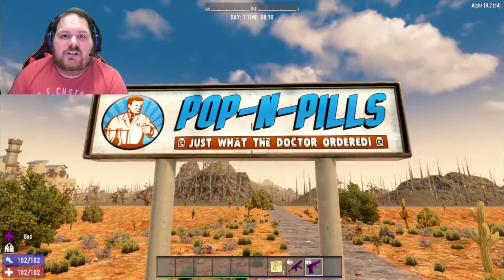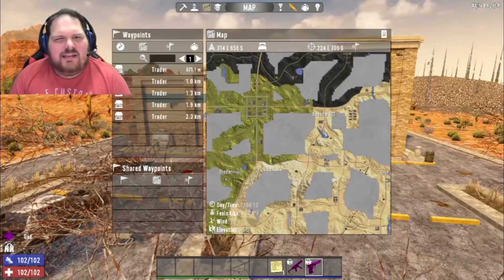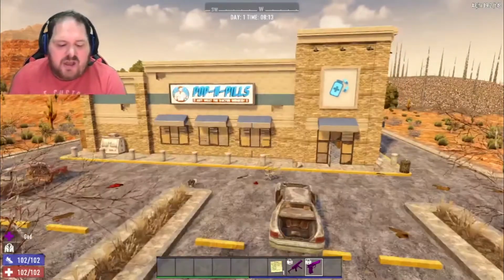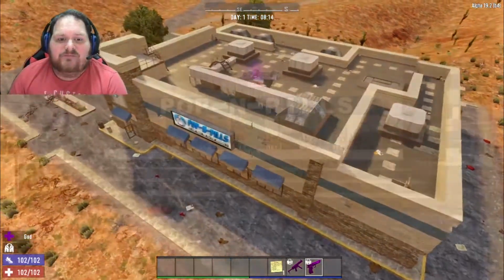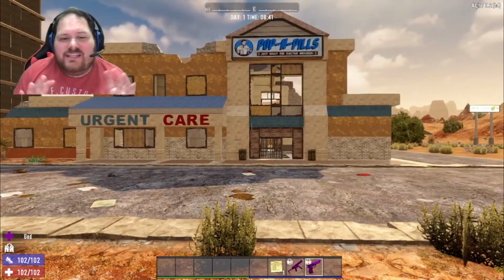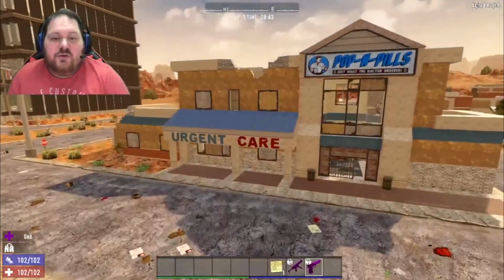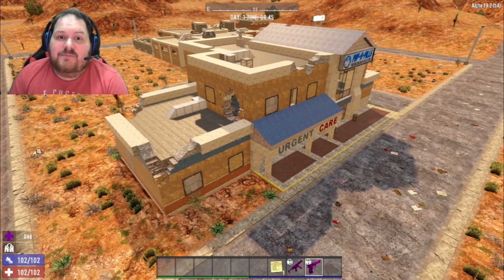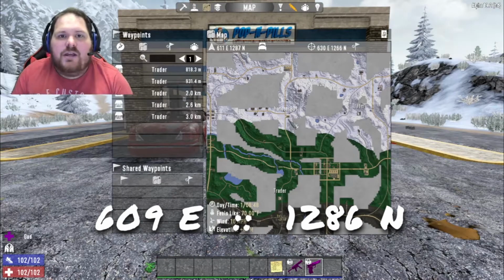7 Days to Die - 7D2D Navesgane Map Revealed! Pop N Pills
Join me in today's episode where we reveal the Navesgane map! Today we are looking specifically at Pop n Pills. Check out where all of the locations are in Navesgane in Alpha 19!

About the Game: 7 Days to Die is an open-world game that is a unique combination of first person shooter, survival horror, tower defense and role-playing game. Play the definitive zombie survival sandbox on Steam!

Programs: All game play is recorded personally with OBS and edited with Adobe Premiere Pro. Thumbnails and other images are taken by myself and edited with Adobe Photoshop or Adobe Illustrator. This game is played through Steam on PC.